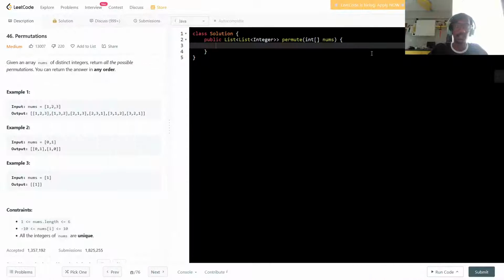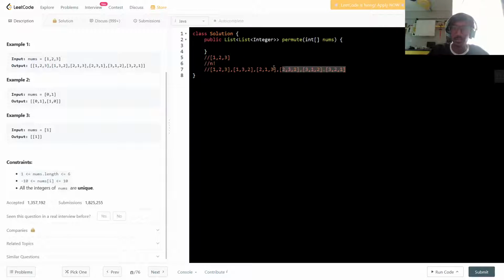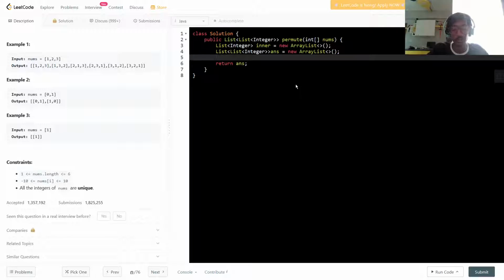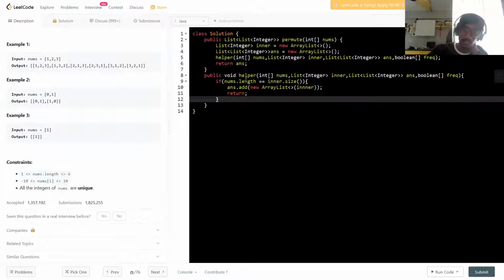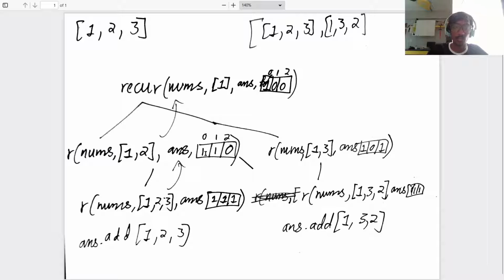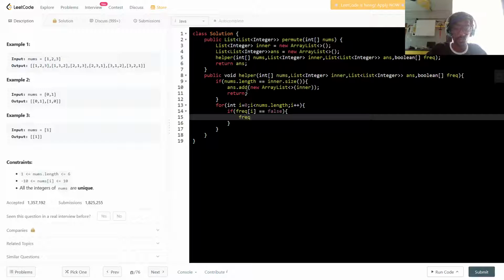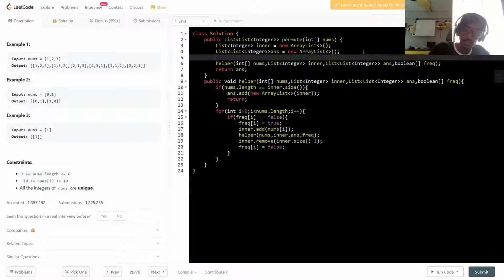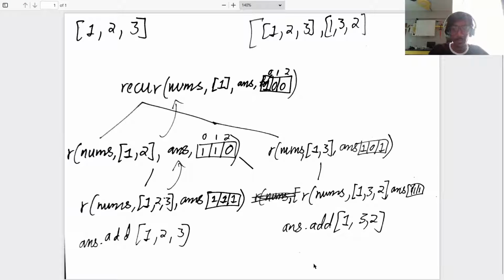46. Permutations leetcode solution-- by Aravind A in java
Given an array nums of distinct integers, return all the possible permutations. You can return the answer in any order.